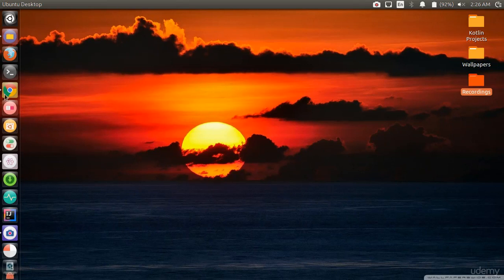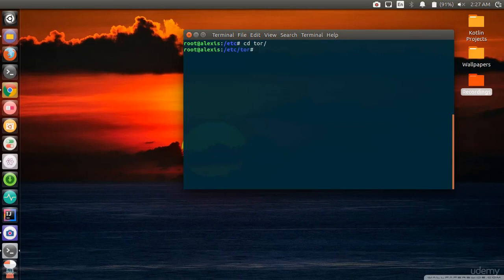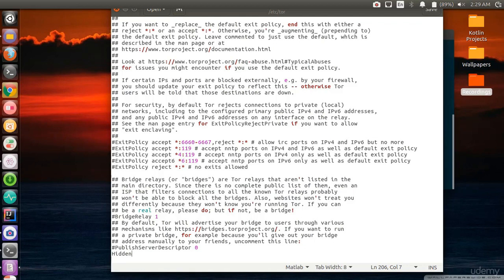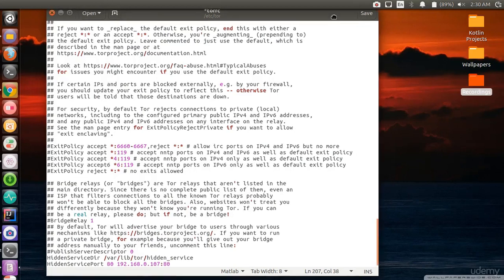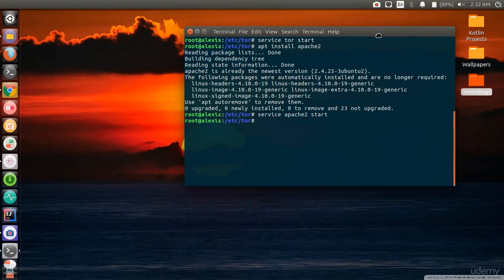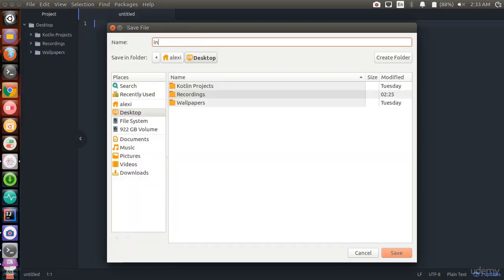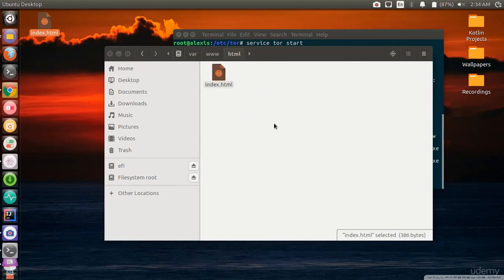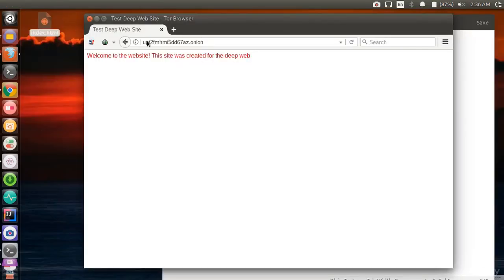1 How To Create And Host A Deep Web Website